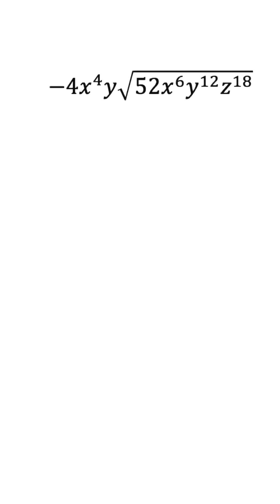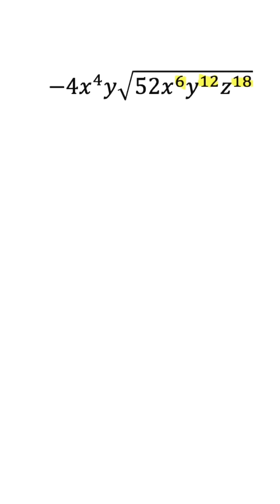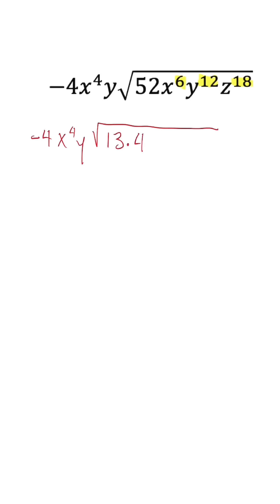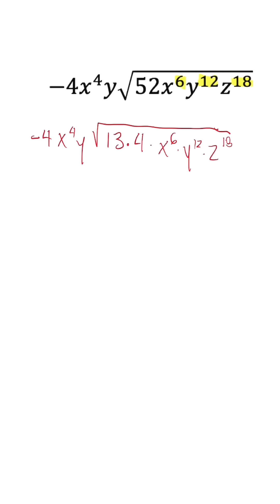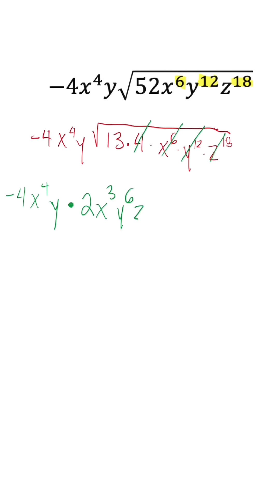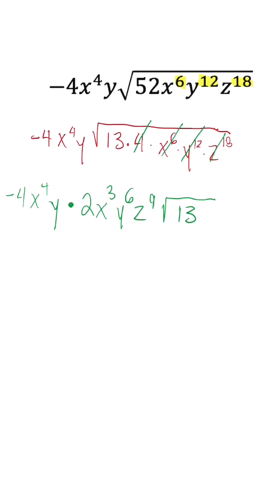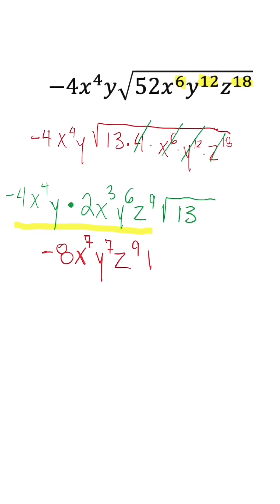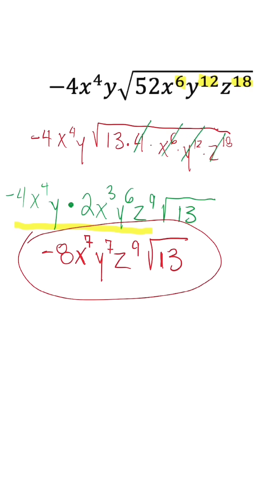I Simplified Radicals with Ease Using This ONE Trick